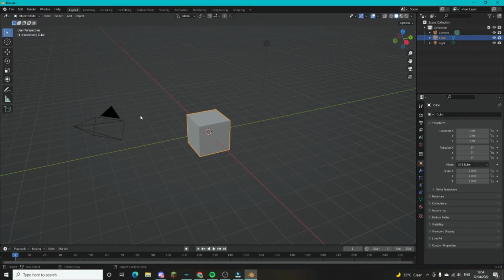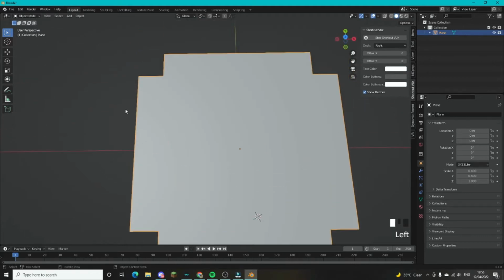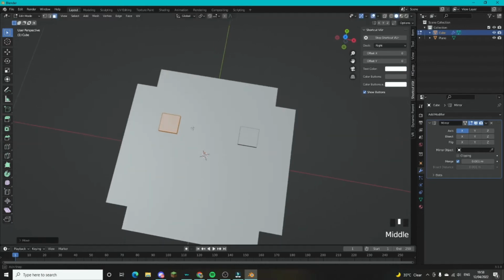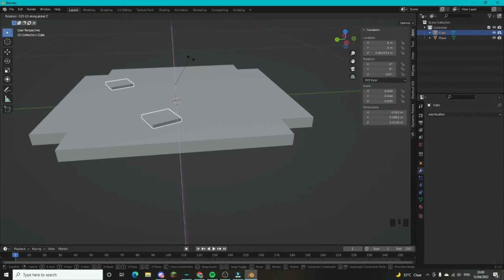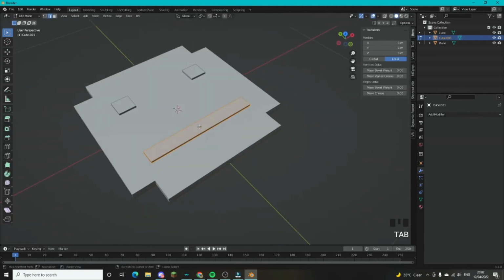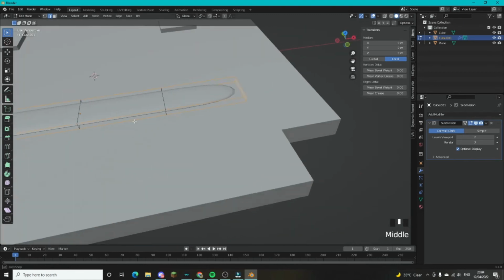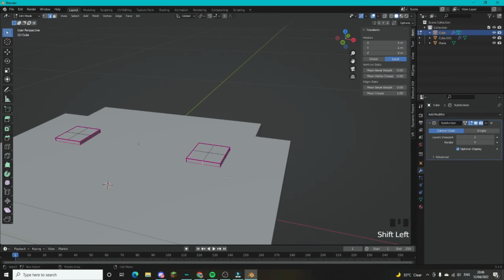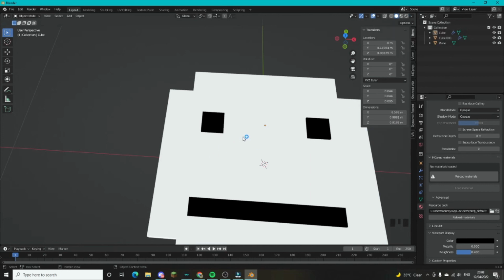Dream mask rig tutorial part 0: modelling(Blender rigging tutorial)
Teaching myself to rig was always the most painful part of 3D animation, so I am making this series to help others learn easier.